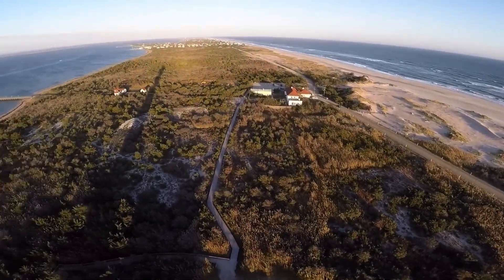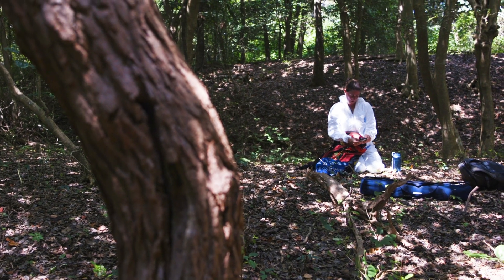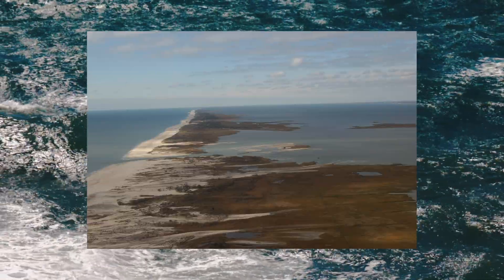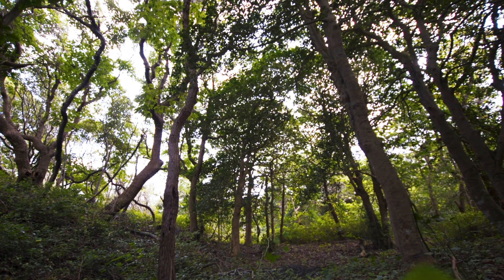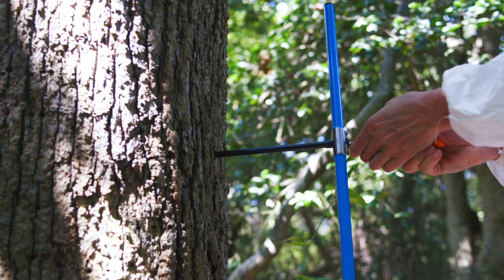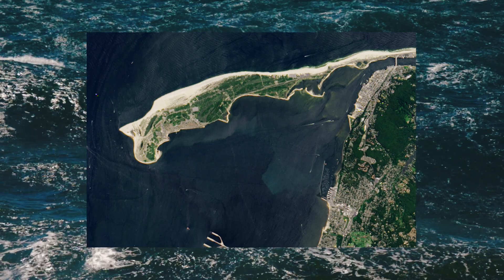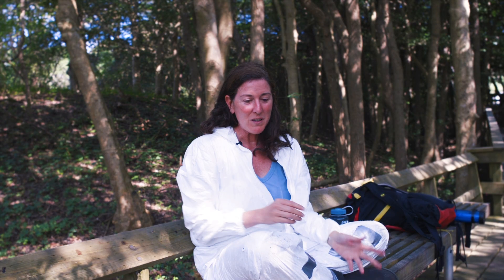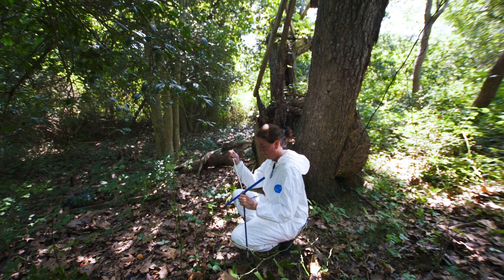Science for the Planet: Why We Need to Preserve Maritime Forests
While collecting cores from oak trees on Fire Island National Park, Nicole Davi, a dendrochronologist who works at the Climate School's Lamont-Doherty Earth Observatory, explains the critical role maritime forests play in protecting our coastal communities from storms. The tree-ring records she builds will help us understand how these ecosystems are responding to climate change.

Science for the Planet is our short video explainer series about how scientists and scholars from across the Columbia Climate School are trying to understand the effects of climate change and help solve the crisis.

Video by Tom McNamara.